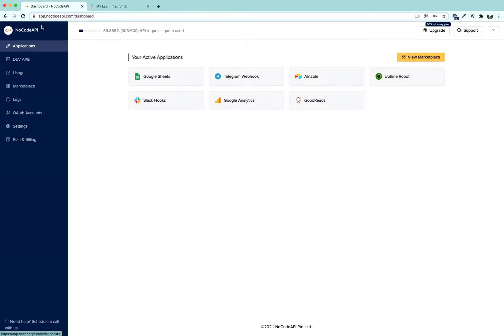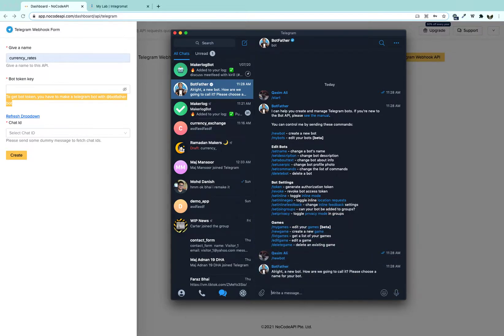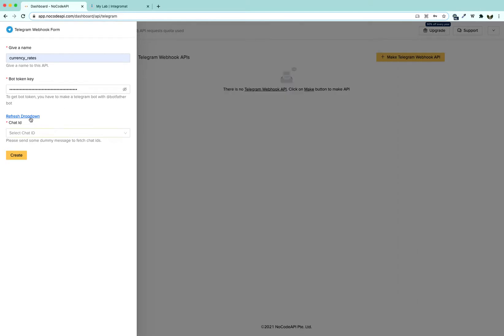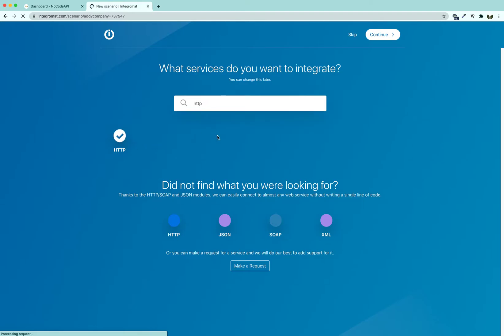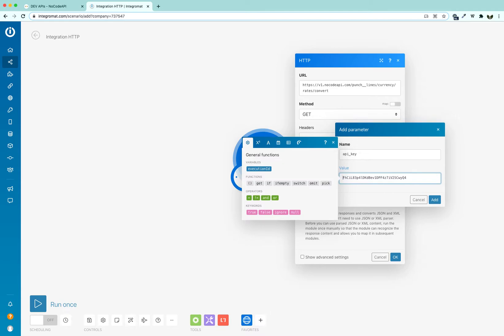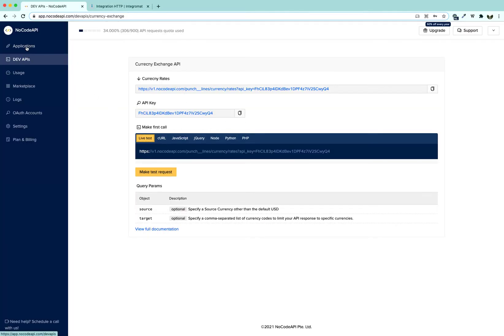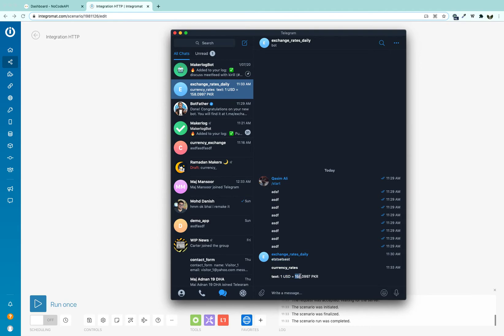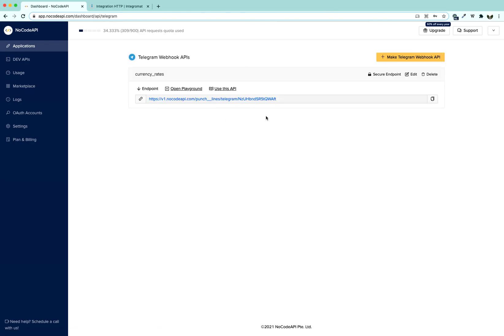Receive Currency Exchange Rates using a Bot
Convert any currency rate and connect it with Telegram to receive daily notifications on the go.